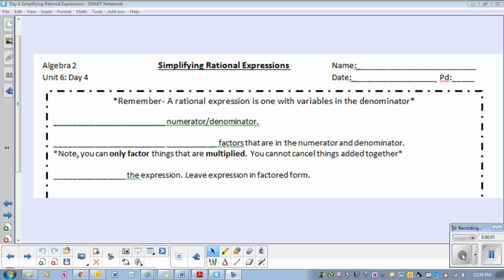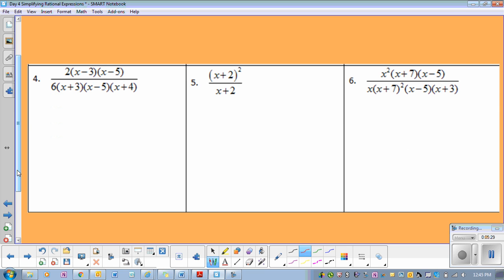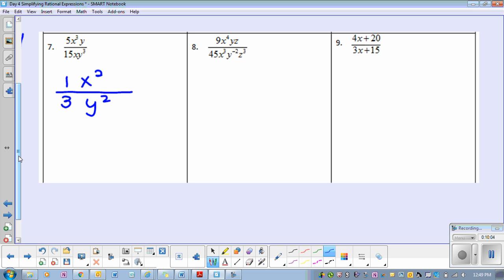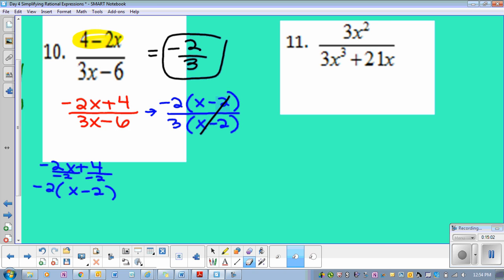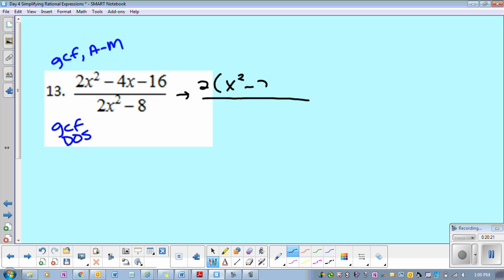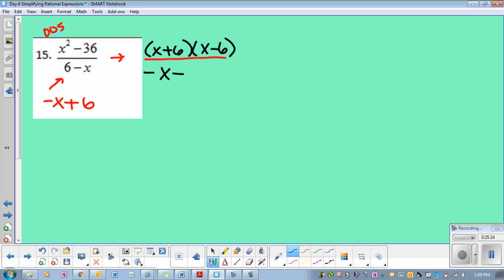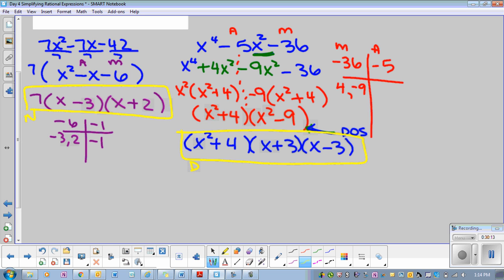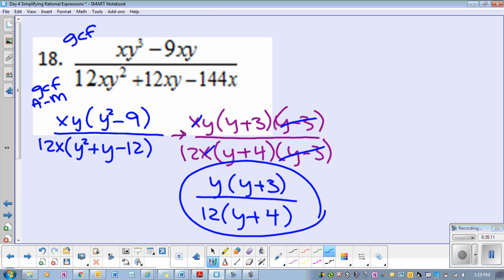Feb17 simplifying rational expressions